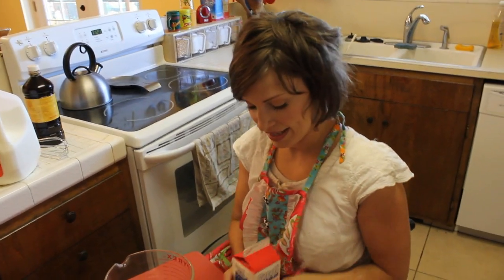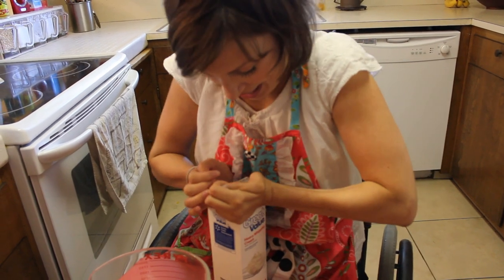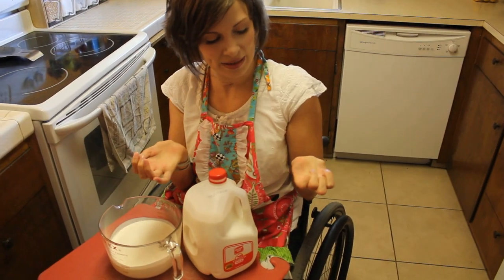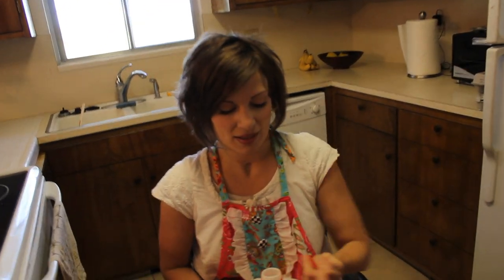Meg's Movie Minute - Episode 51: Opening a carton of cream or a gallon of milk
In this episode, watch Meg open a carton of cream and a gallon of milk with her paralyzed hands!

Meg's Movie Minute is a series of short videos that show Meg Johnson, a quadriplegic in a wheelchair, doing regular everyday stuff. Meg knows that you don't have to be in a wheelchair to know what it feels like for life to be too hard to stand and she hopes that sharing her everyday with you will help you in your everyday to keep on rollin'!

Meg is a C-7 quadriplegic. She has the use of both her biceps and triceps, but not her hands, tummy, back, or legs.